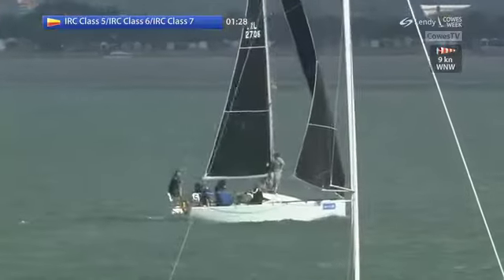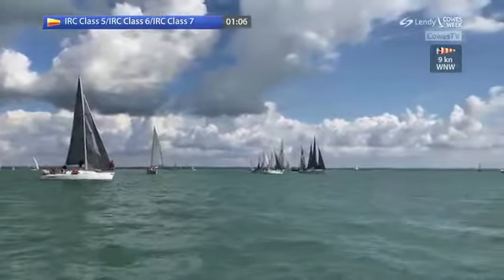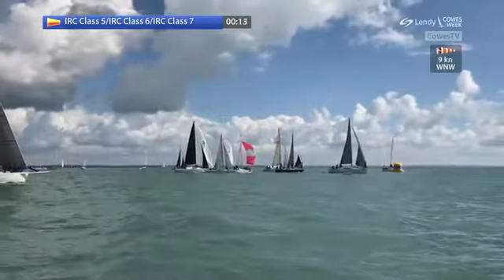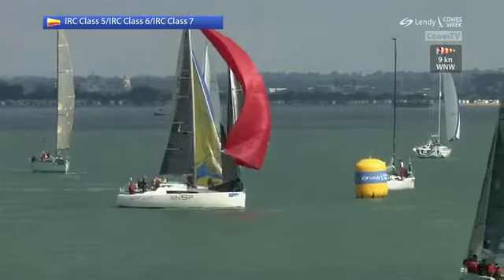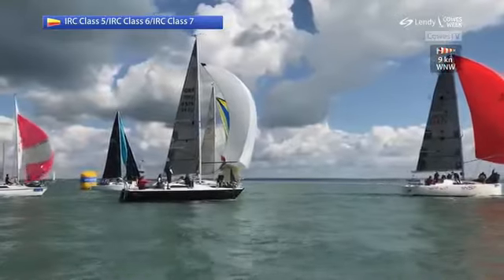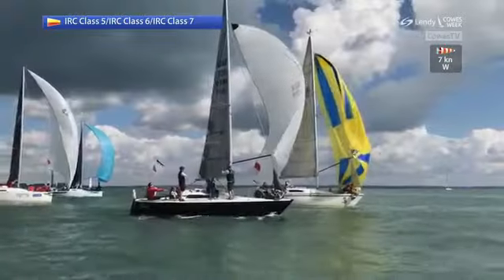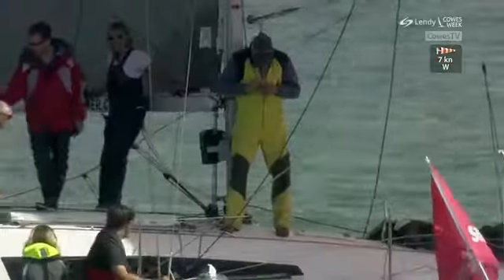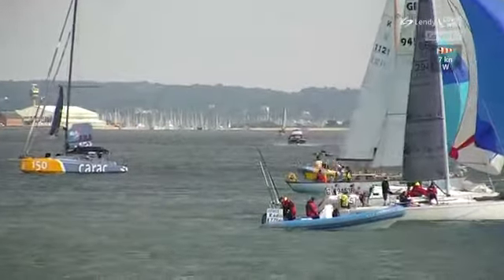Cowes Week Saturday 5th August 2017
Hakuna Matata, Cowes week 2017, Good Start